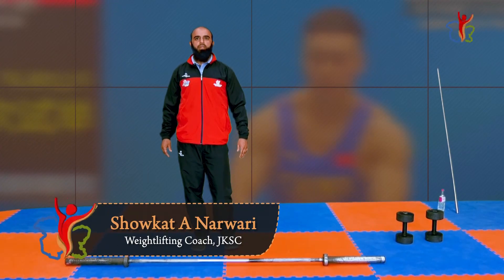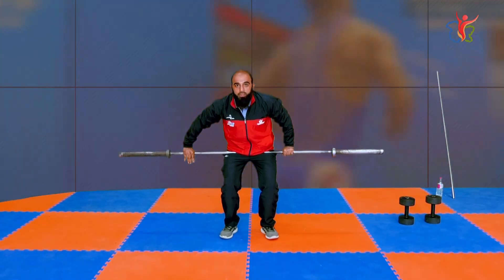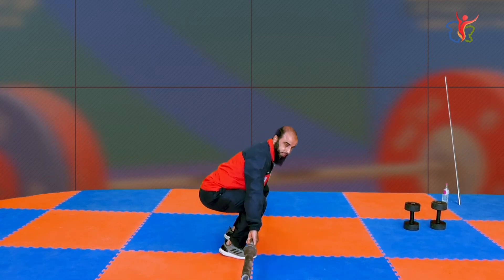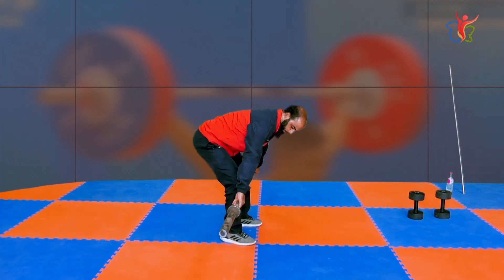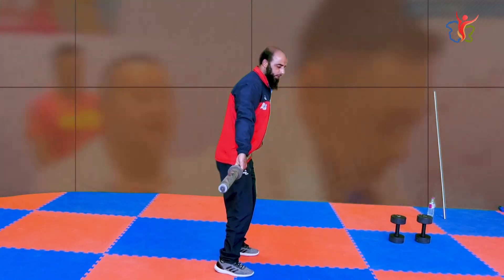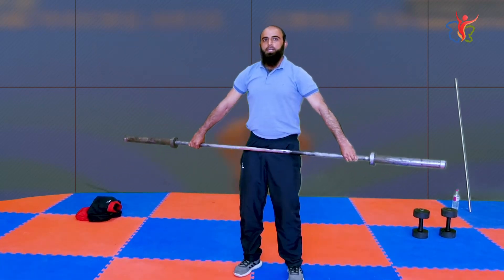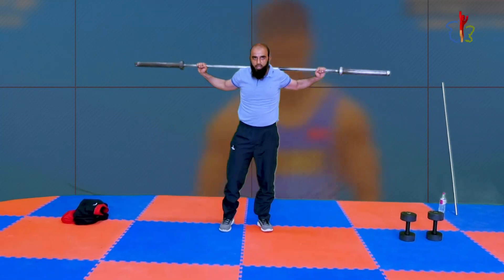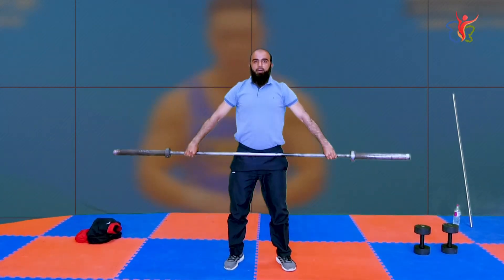Snatch in Weightlifting with Showkat A. Narwari, weightlifting coach, J&K Sports Council